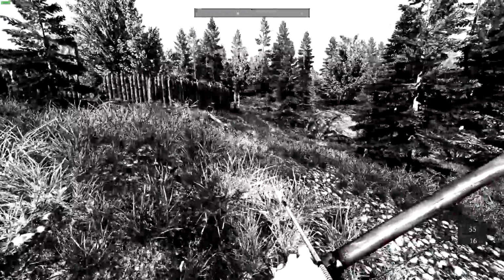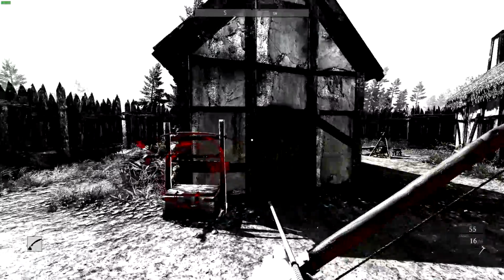Review - Betrayer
In this review, I take a look at the 2014 game Betrayer, an interesting FPS with a unique art style set in the 17th century.

While it was removed from Steam a few years ago, this game is now available again DRM-free (and free in terms of price!) on GOG